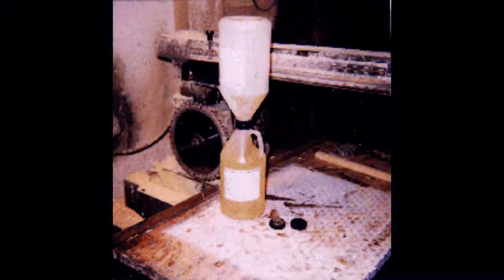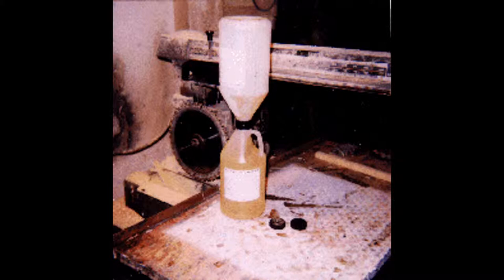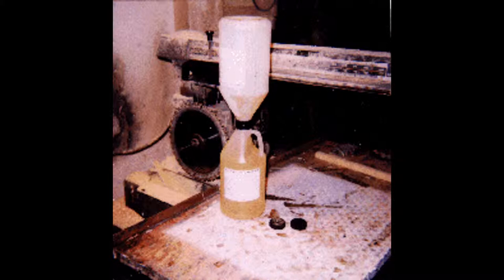Epoxy Tip #3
How to make sure you get all the epoxy out of the hardener and resin jugs.